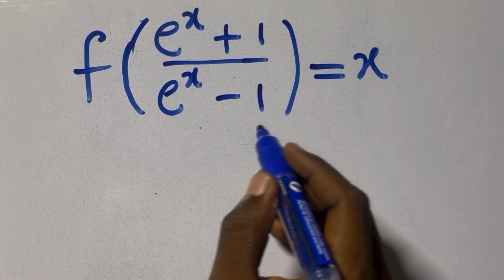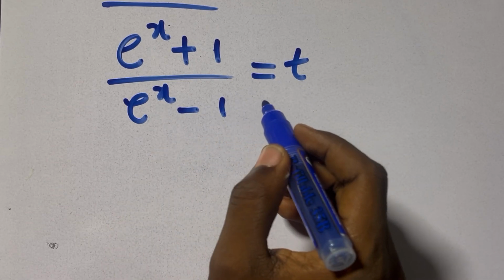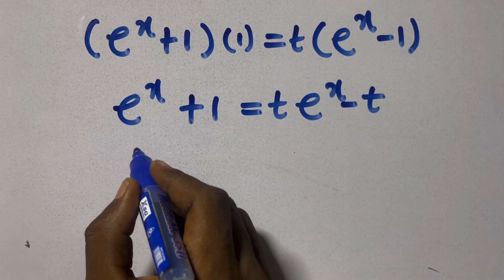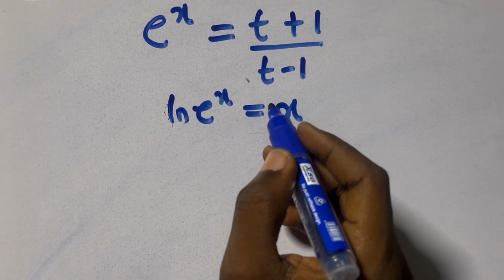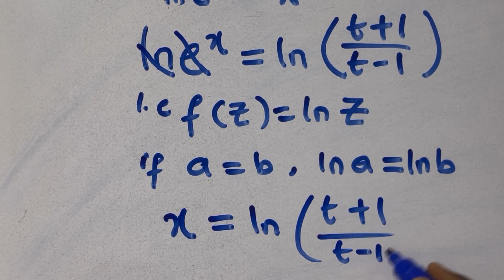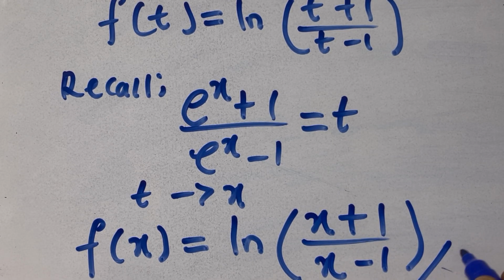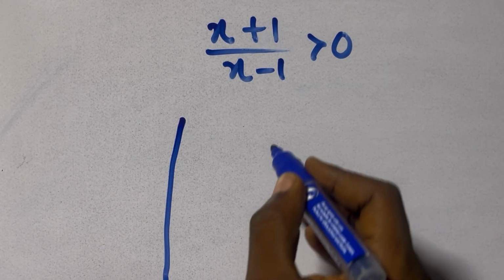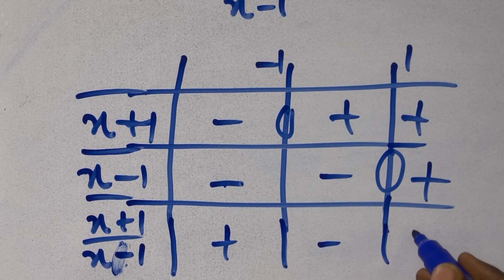Find f(x) from f((e^x+1)/(e^x−1)) = x | Genius-Level Function Trick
Try this before watching the solution!
Given:f( e^x −1/e^x +1)=x
👉 Find f(x)

This is a classic functional equation problem involving exponential expressions. At first glance, it looks complicated but it becomes simple once you recognize the inverse structure hidden inside.
How to manipulate expressions involving e^x. The concept of inverse functions in disguise. A powerful substitution method used in exams
How to solve functional equations quickly